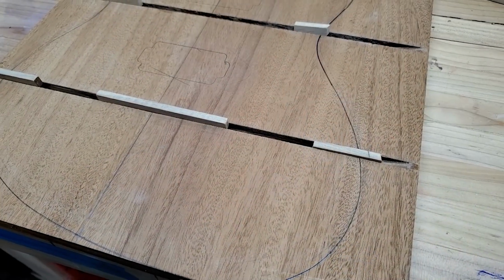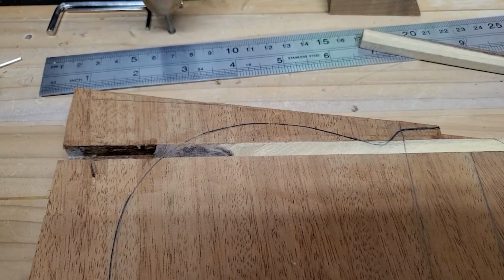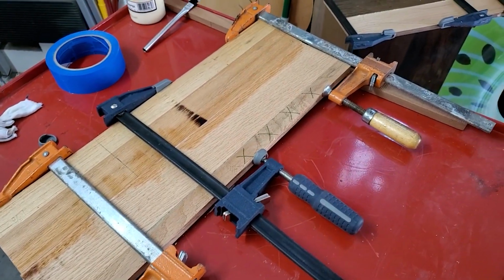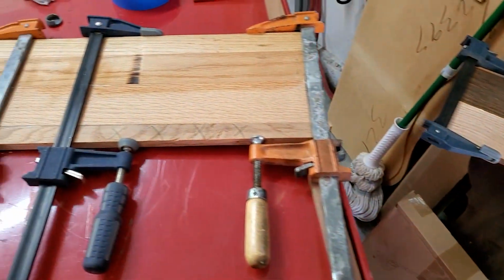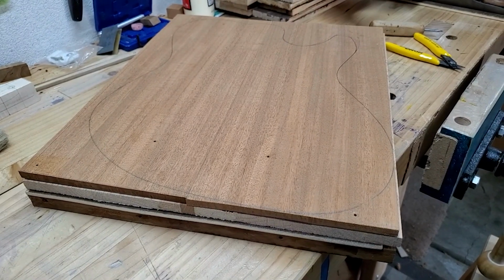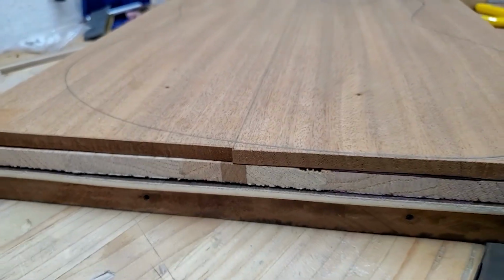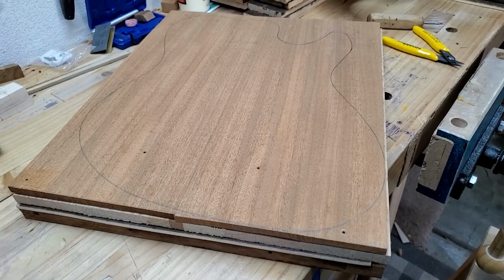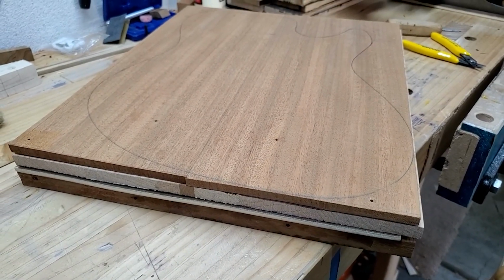Solano Speed Shop GGBO2023 Video 2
A quick update on the progress of my 2023 Scratch Build entry in the Great Guitar Build-Off with @CrimsonCustomGuitars
Work this week on the many layers that make up the body blank. Going with a solid body for what I hope is a fun little offset-body guitar.